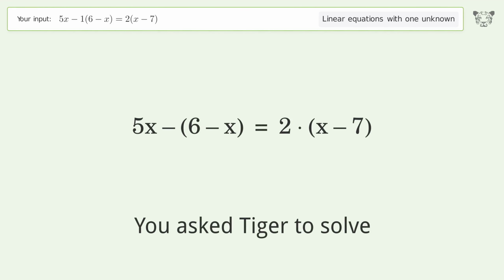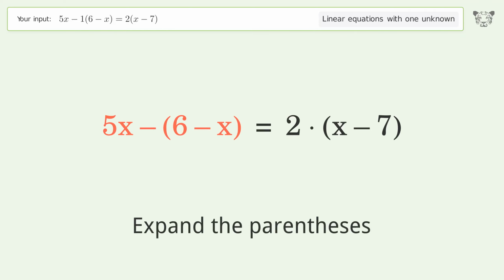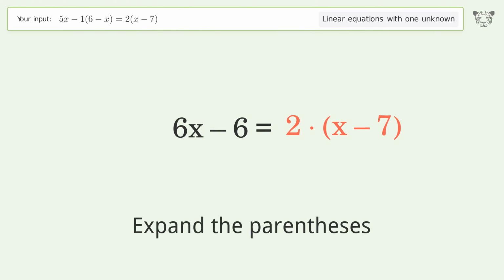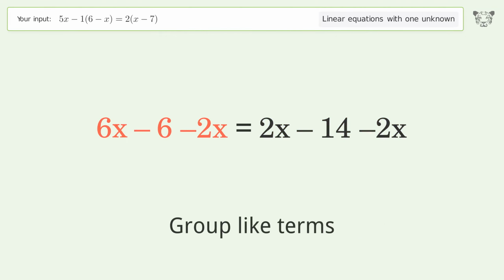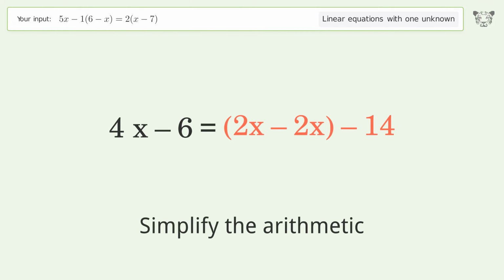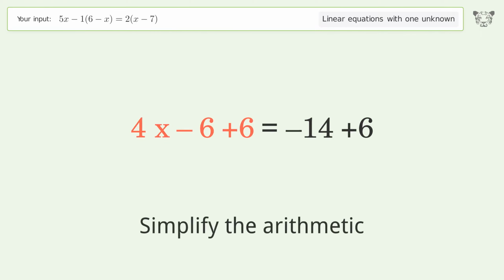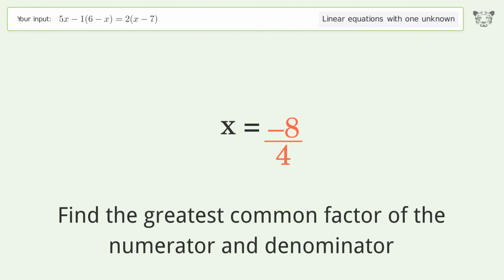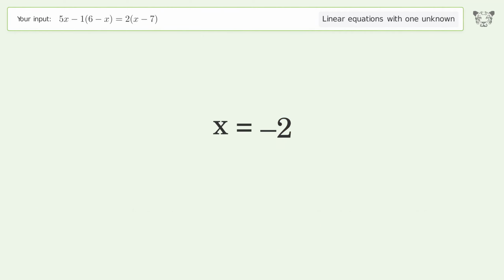Linear equation with one unknown: Solve 5x-1(6-x)=2(x-7) step-by-step solution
Solving 5x-1(6-x)=2(x-7) using the linear equation with one unknown solver

for a step-by-step and more tips and tricks for dealing with linear equations with one unknown.